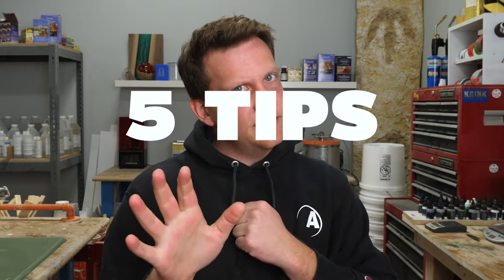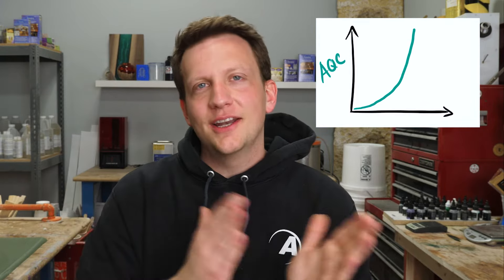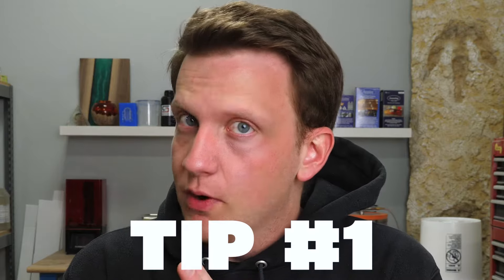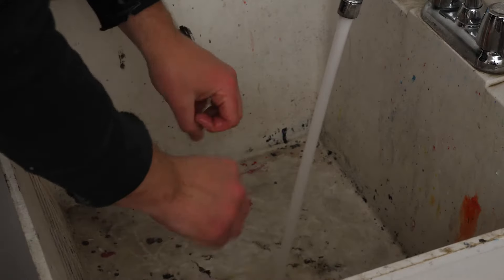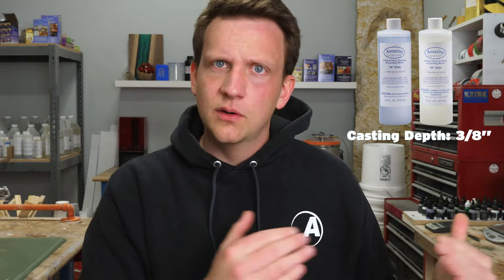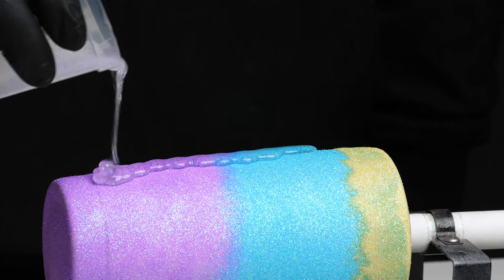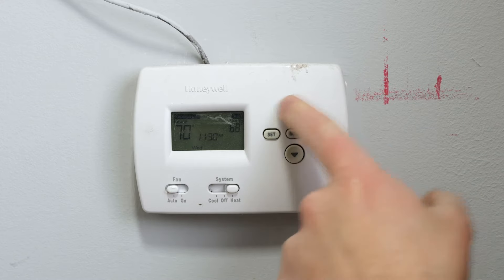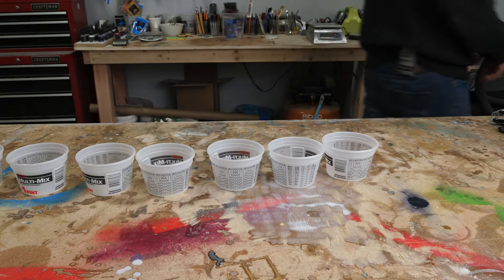5 Tips for Successful Quick Curing Epoxy Projects | Alumilite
Are you ready to try a project with our fast-curing epoxy, Amazing Quick Coat? That's great! To make sure you're successful the first time, Jordan gives us 5 tips (and a bonus) that will ensure you're comfortable and fully prepared.